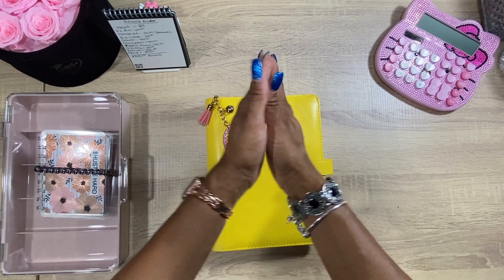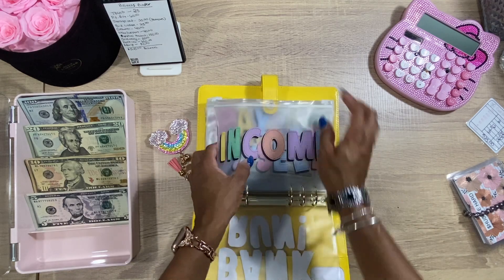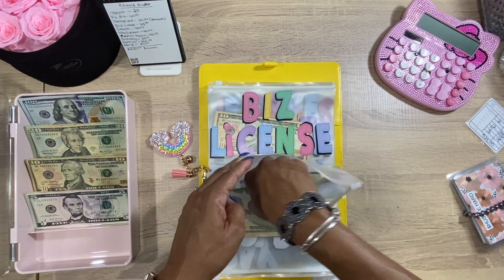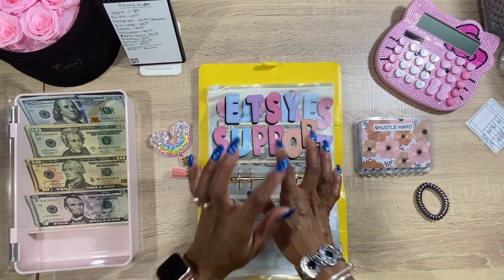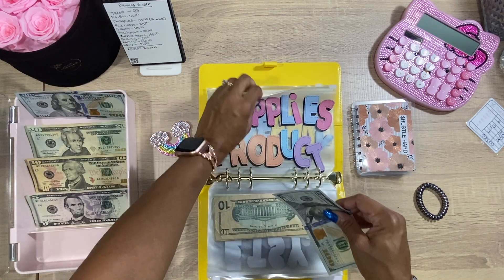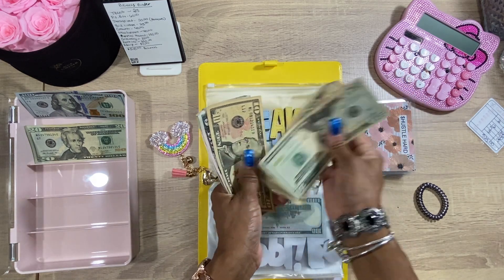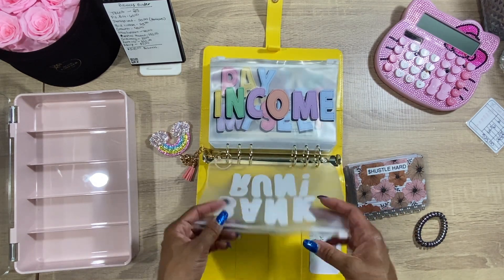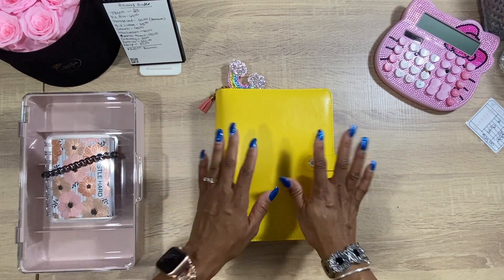SIDE HUSTLE | Week 3 CASH STUFFING | ETSY / WEBSITE CASH ENVELOPES FOR SMALL BUSINESS | July 2022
Thanks for stopping by to join me on my Budgeting journey. Today we will be cash envelope stuffing side hustle cash for July  |  Business cash binder | Sinking Funds | ETSY

Eccolo Wellness Cards:

Pilot Frixon erasable Pens:

Moterm Black Croc A7 Planner wallet:

Pink Bling Hello Kitty Calculator:

BIC WhiteOut EZ Correct:

Mildliner Highlighters:

Muji Japan Pens:

Clear pink glitter Applewatch band: